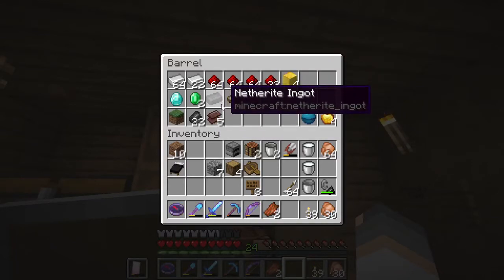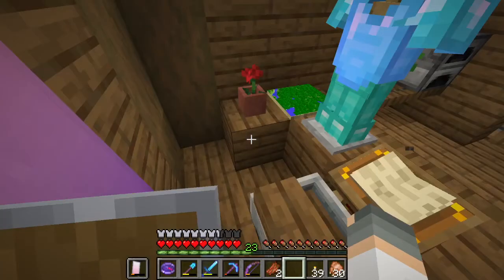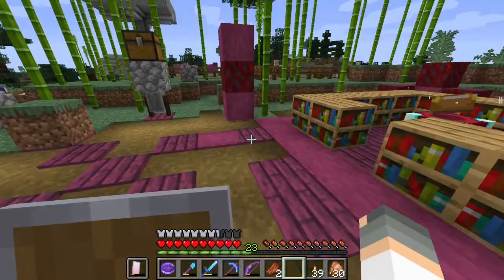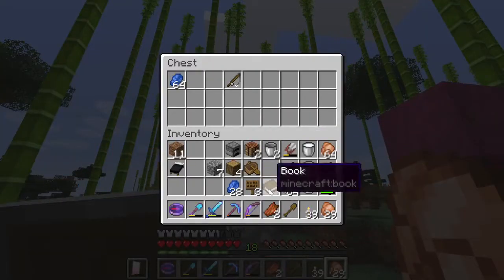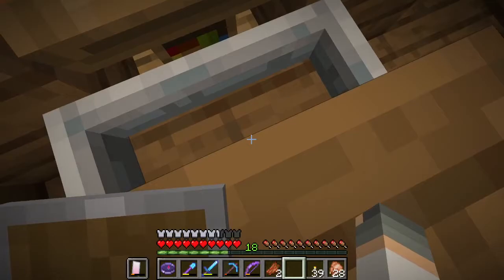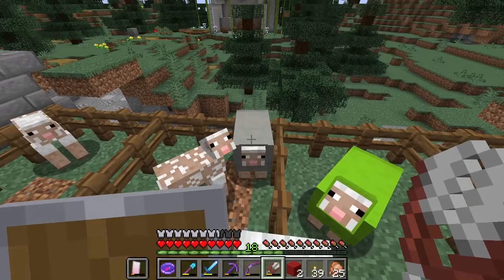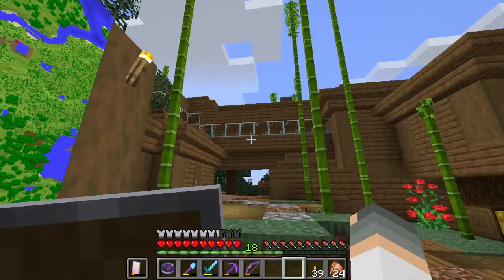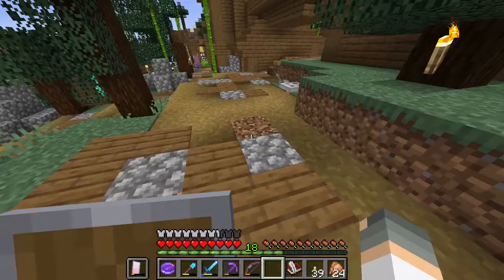My Minecraft Survival Series EP16 S2-News/Pet Death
Hey guys welcome to today's episode. From now on I will be posting only minecraft videos maybe i will put some vlogs but it will not only be my minecraft survival series it wopuld be other minecraft videos if that makes sense. Yes i will try to convert this world to bedrock i will have to test it on another world. I am excited for the future episodes.

Listen to my podcast on Spotify: Gemma's Daily
I have a discord: gemgem#0491